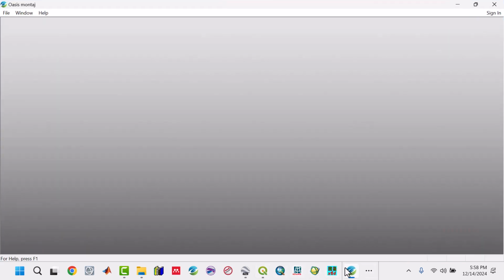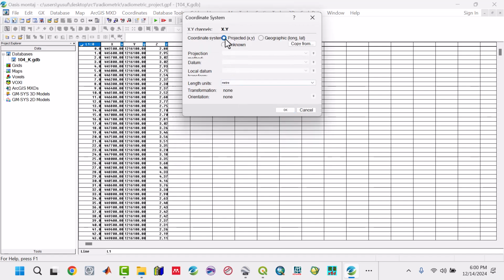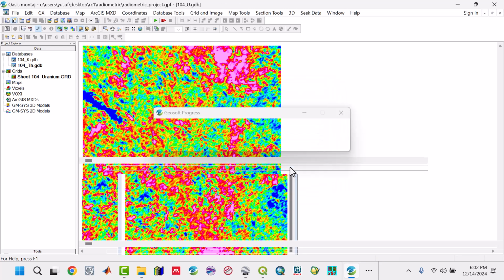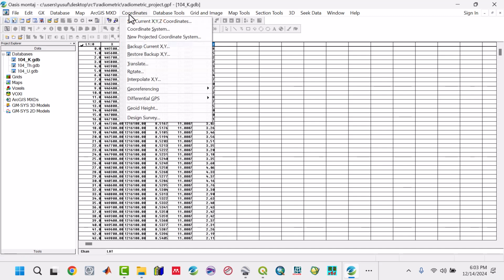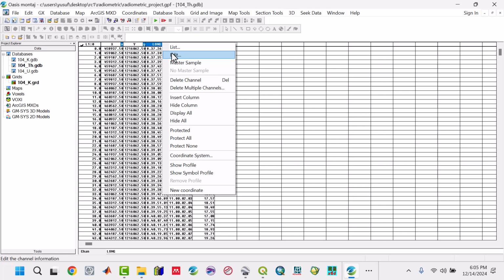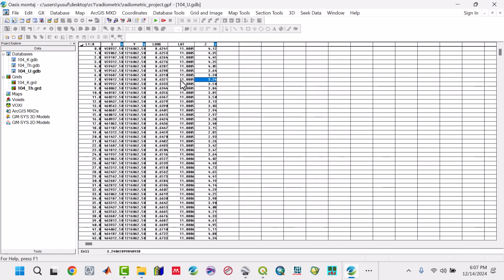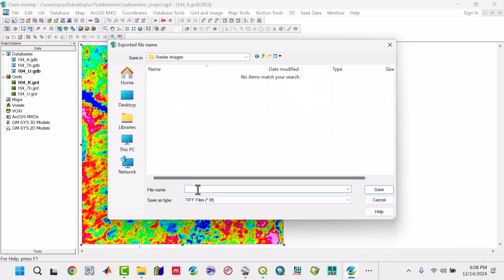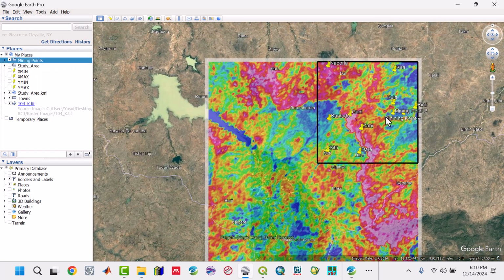[Part 5] Integrated Aeromagnetic and Radiometric Data For Minerals Potential Mapping using AHP